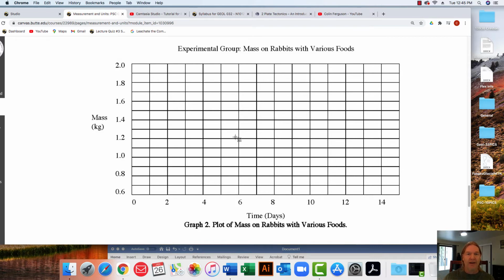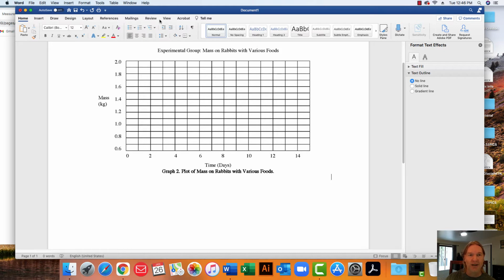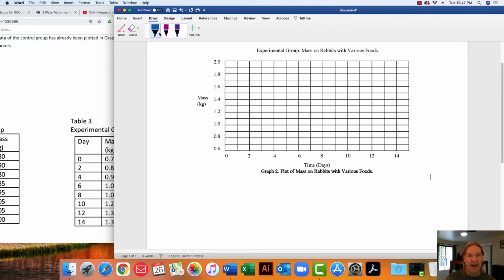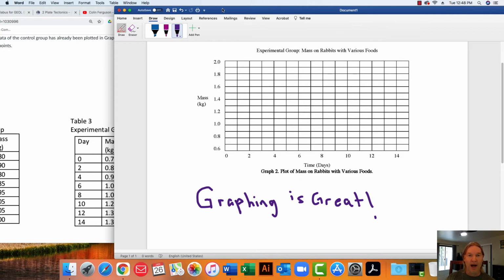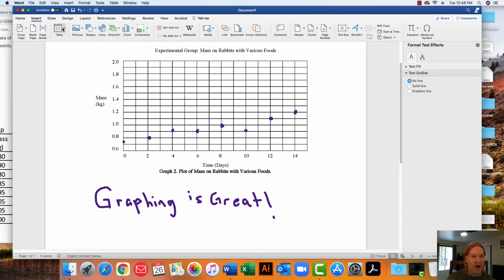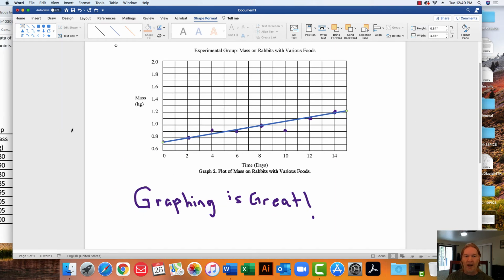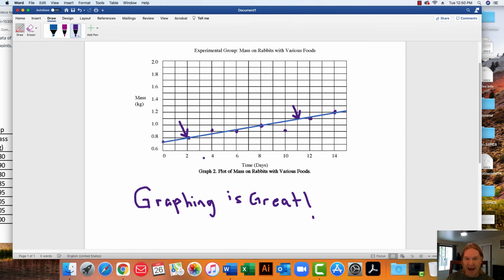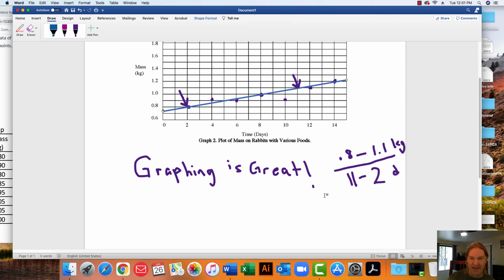ScreenshotWord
Using screenshot and MS Word to complete and submit labs electronically.